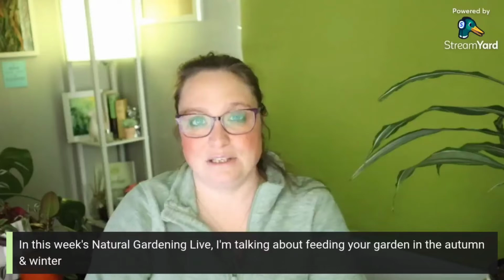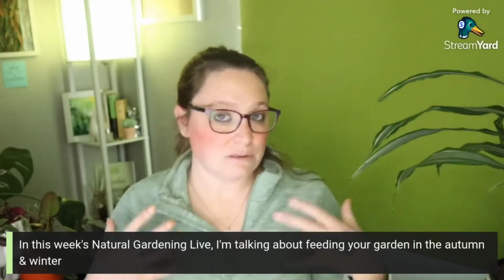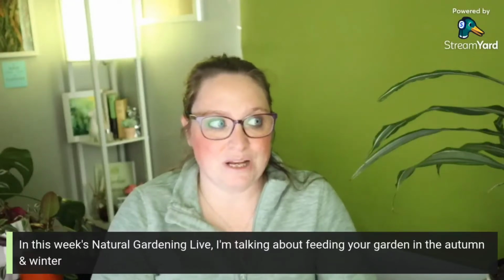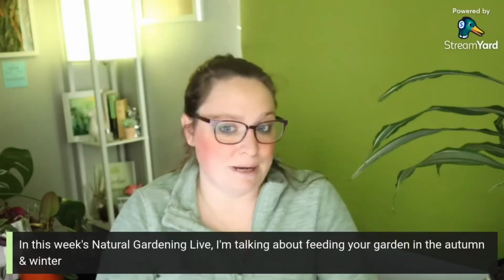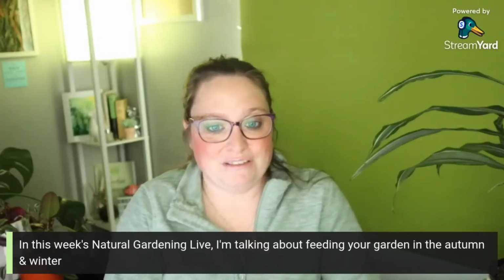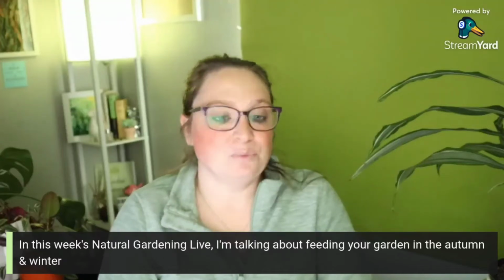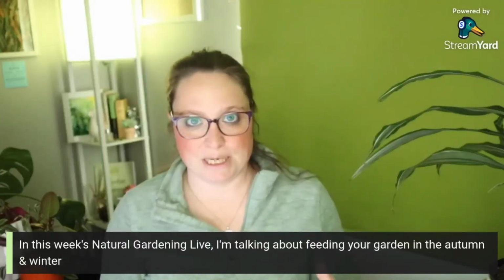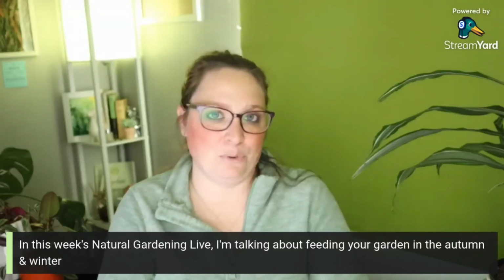Autumn & Winter garden feeds. What to feed your garden in the fall. Natural Gardening LIVE!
About this video: In this week's Natural Gardening Live I'm talking about what you need to feed your garden in the autumn and winter months.

As much as your garden moves in to dormancy this time of year. It's time for bed. Your plants will still be ticking over and will need some sort of food to keep healthy are get ready for spring.

About: Helping gardeners who love nature and the wildlife who call your garden their home, learn to grow and support your garden naturally, using free, sustainable natural resources, with prolonged benefit and support for your garden.
Supported by online coaching from myself, I aim to help you reduce the time, cost and stress relate to garden care, creating more time for you to relax and enjoy your garden!

Join me in the Natural Garden coaching group, my free service brough to you via Facebook.
Or book one of my online garden consultation packages.

Pick up these FREE resources to get started with Green FingerTips!

The complete garden organiser and note book.
designed to help you plan your garden to suit you, change aspects you which need changing and keep what you love.
Use this planner to create a garden that can support you, your lifestyle and any changes you make in the future!

QUESTION — Have a question about Natural garden care, relating to the video you are watching or you would like to know more about Green Fingertips. Please post your questions in the comments section on this video.

Xx Josie Rainbird - Natural Gardening Coach